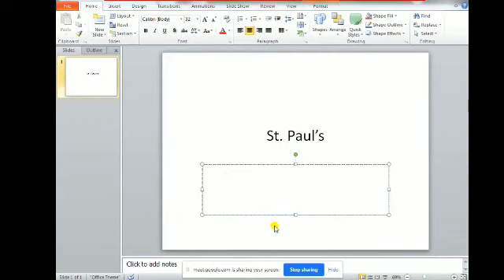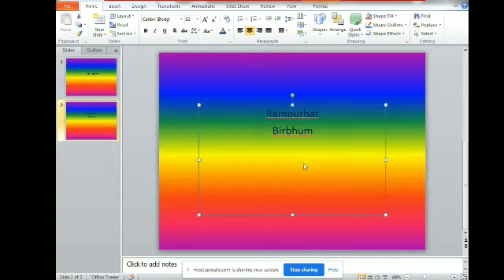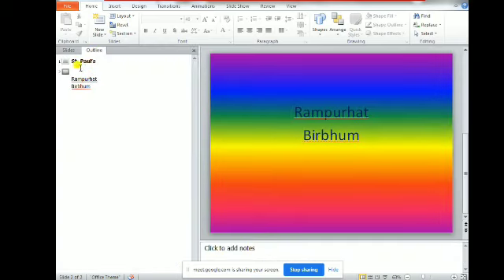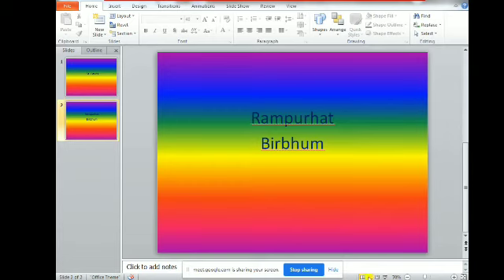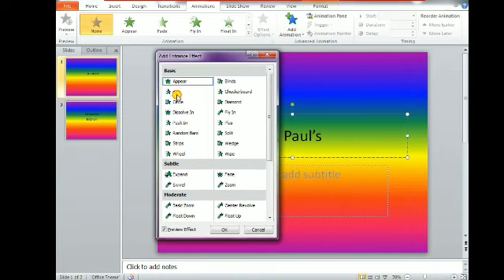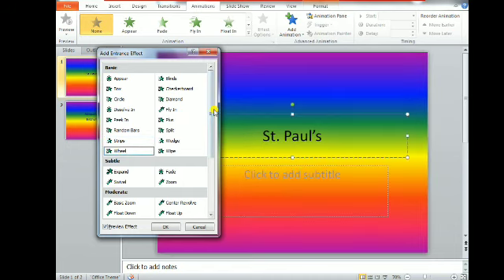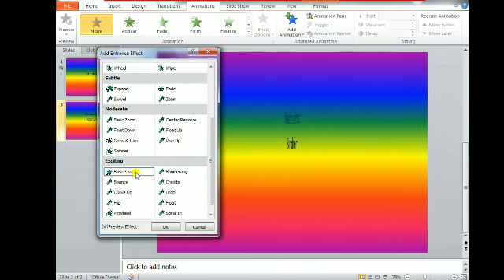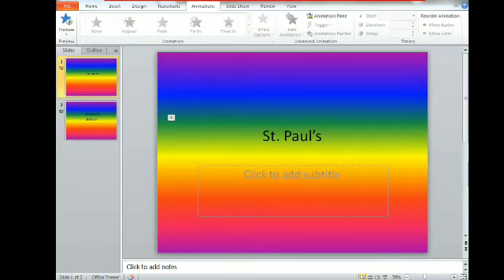slide view and animation